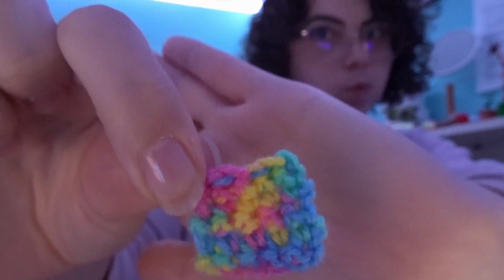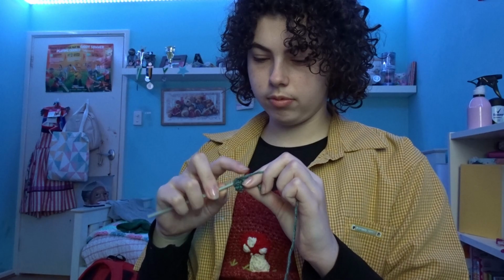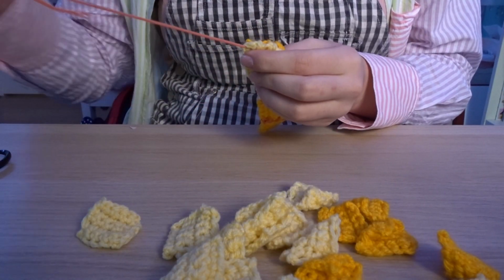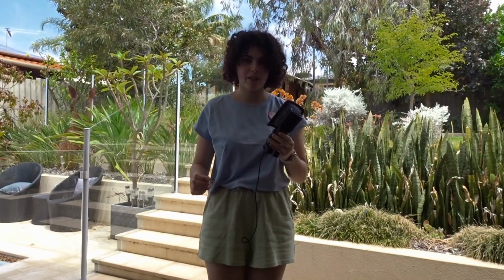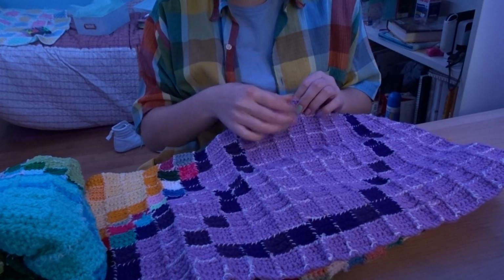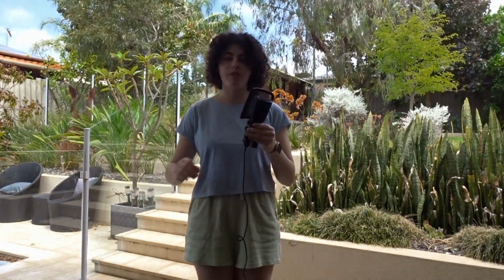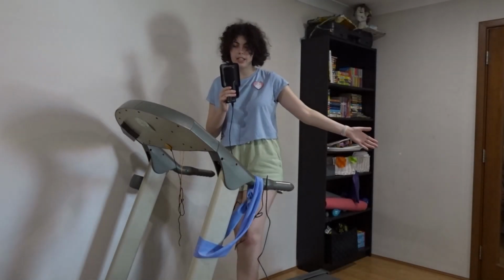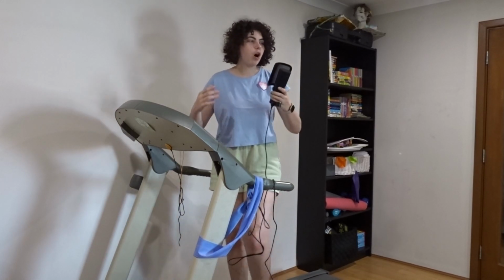Making a pixel art blanket (there are so may squares) | Lyssy art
I hope you enjoy me making this blanket. i have really enjoyed making it.